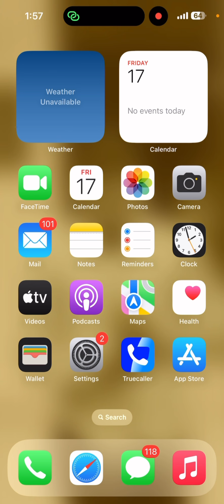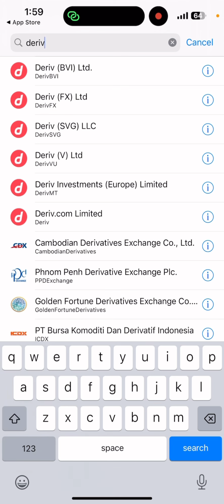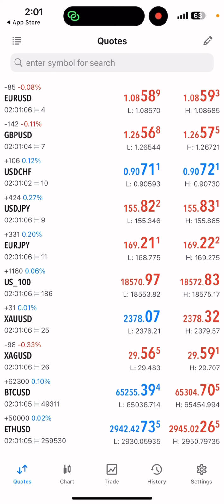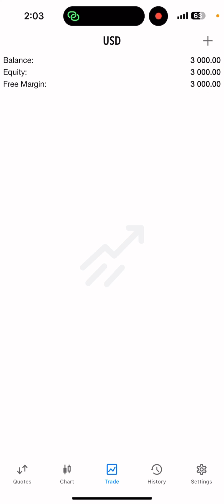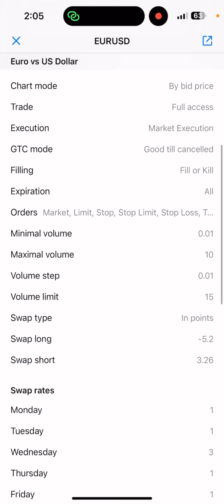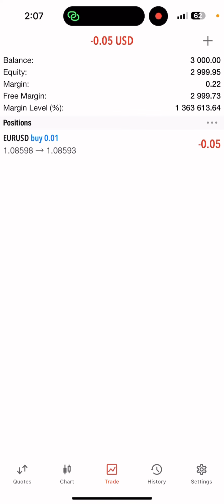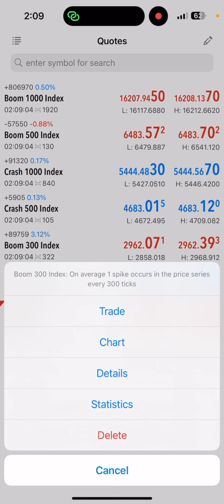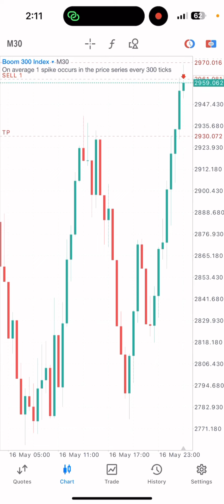How to place your first trade in Metatrader 5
HELLO TRADERS